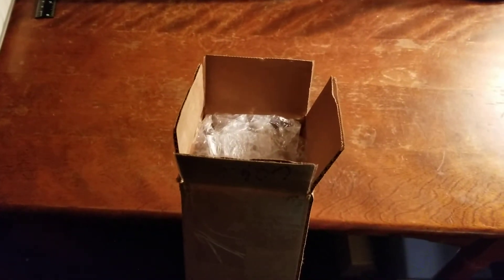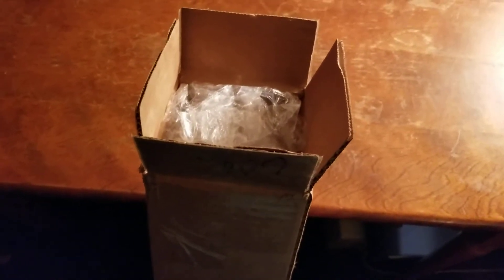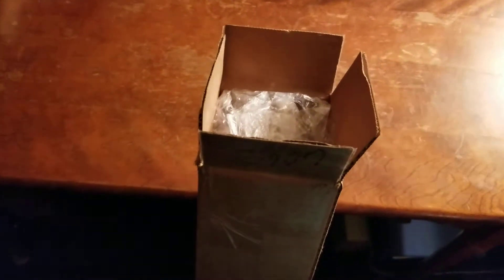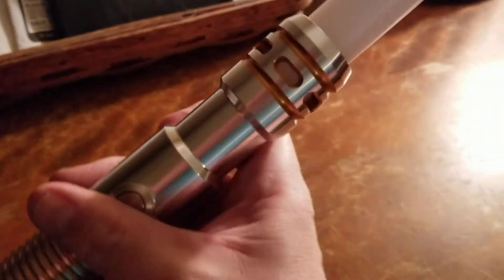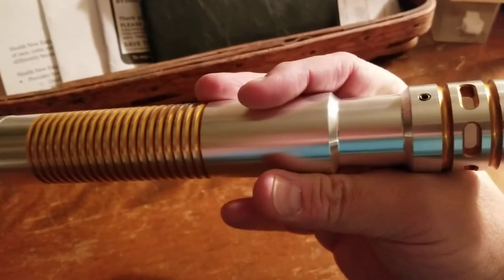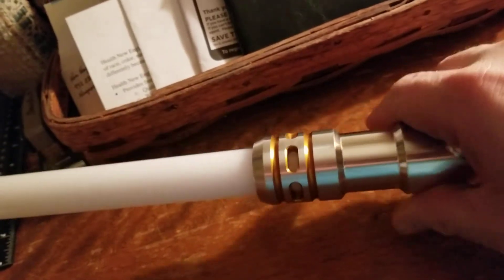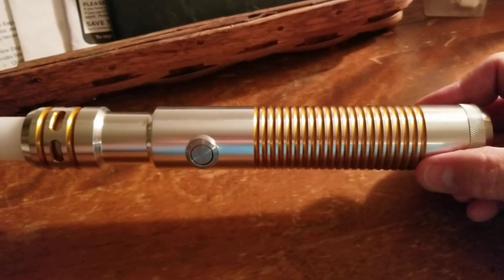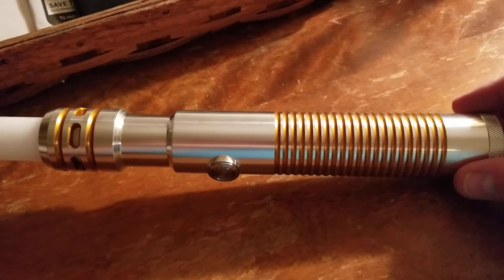Unboxing an Ultrasabers Apprentice V4 LE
I've been waiting for some time to get this particular blade color on an Ultrasabers hilt. The actual hilt itself is immaterial... its the LED color that matters! Alas, no batteries! Y'all are gonna have to wait for the review to find out what color it is. Damn, it's ALMOST like waiting for Episode 9 to hit theaters.